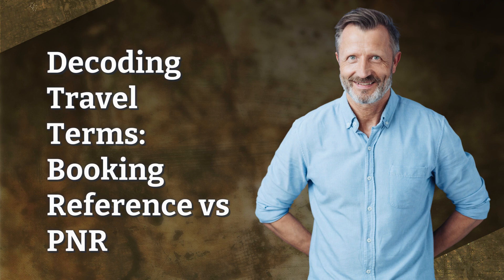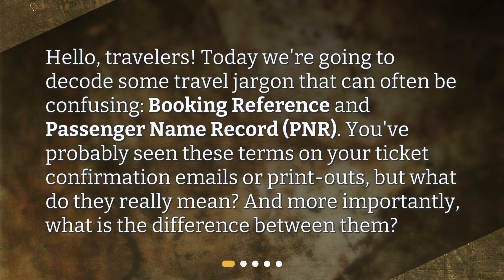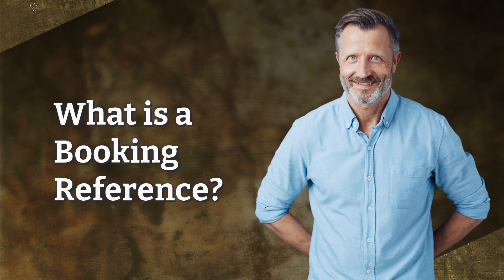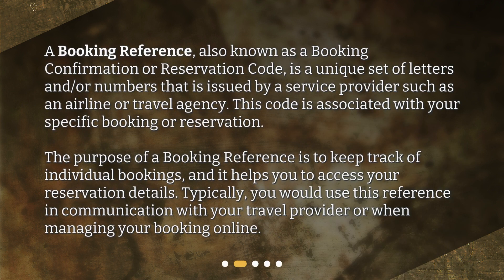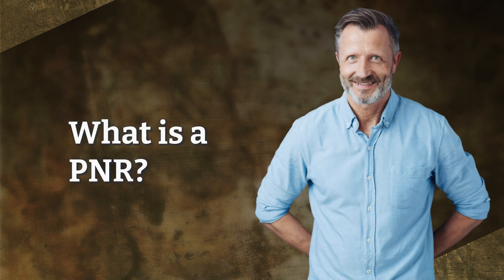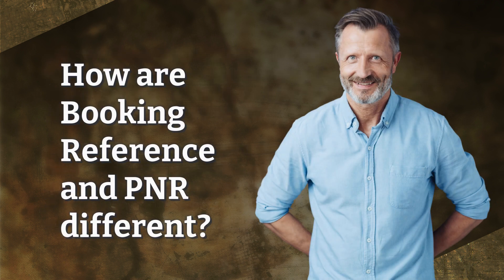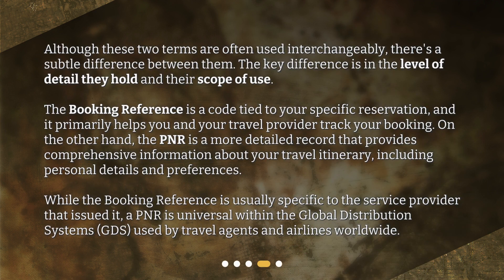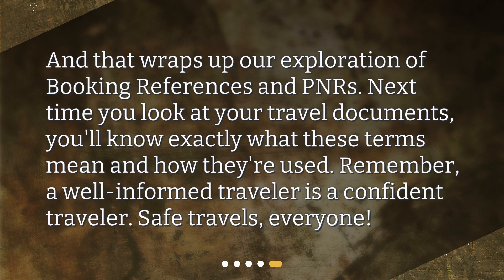Decoding Travel Terms: Booking Reference vs PNR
What is the difference between a booking reference and a PNR? • Join us as we decode the travel jargon of Booking Reference and PNR! Learn the difference between these terms and how they impact your travel experience. Discover the level of detail they hold and their scope of use. Don't miss out on this informative video!

00:00 • Decoding Travel Terms: Booking Reference vs PNR
00:26 • What is a Booking Reference?
00:59 • What is a PNR?
01:33 • How are Booking Reference and PNR different?